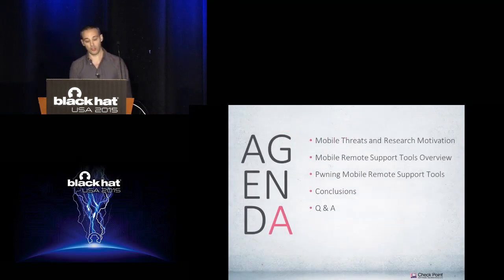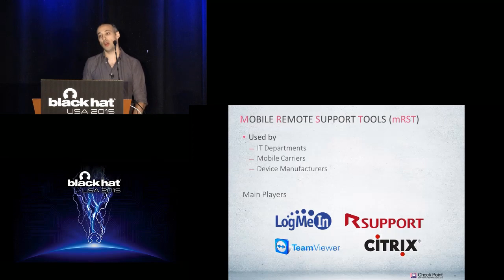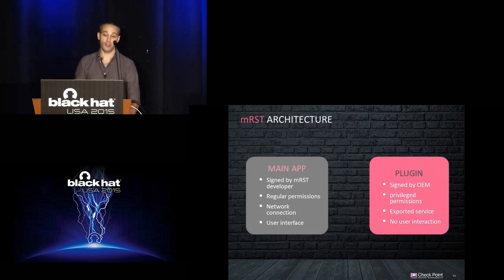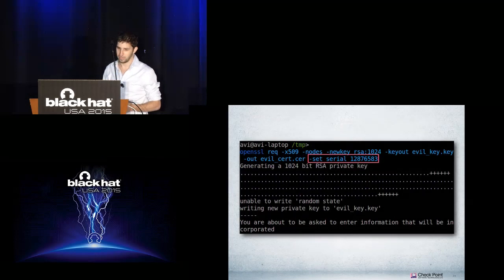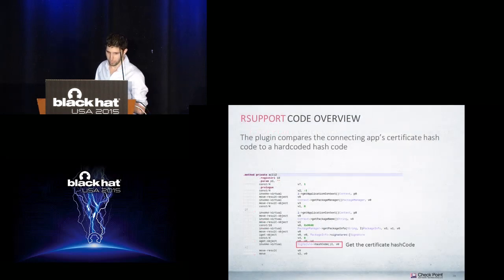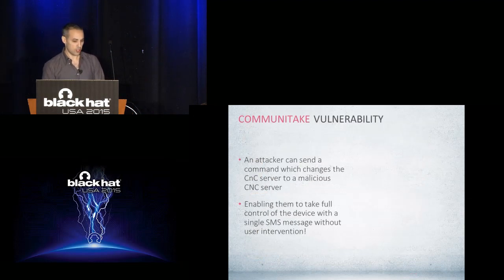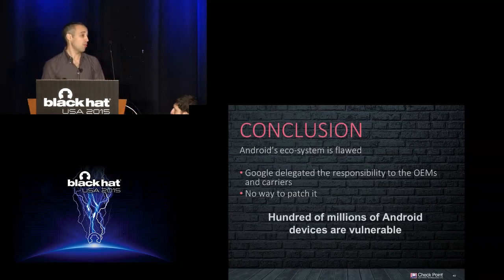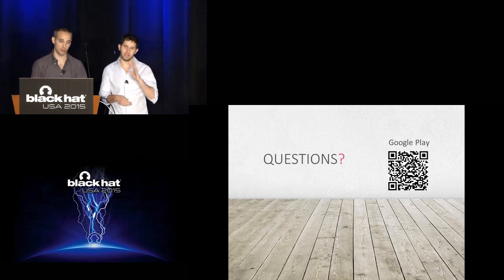Certifi-gate: Front-Door Access To Pwning Millions Of Androids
by Ohad Bobrov  &  Avi Bashan

Hundreds of millions of Android devices, including those running Lollipop, the latest and most secure version of Android OS, can be hijacked. A comprehensive study has revealed the existence of multiple instances of a fundamental flaw within the Android customisation chain that leave millions of devices (and users) vulnerable to attack.

These vulnerabilities allow an attacker to take advantage of unsecure apps certified by OEMs and carriers to gain unfettered access to any device, including screen scraping, key logging, private information exfiltration, back door app installation, and more. In this session, Lacoon researchers will walk through the technical root cause of these responsibly-disclosed vulnerabilities including hash collisions, IPC abuse and certificate forging which allow an attacker to grant their malware complete control of a victims device. We'll explain why these vulnerabilities are a serious problem that in some ways can't be completely eliminated, show how attackers exploit them, demonstrate an exploit against a live device, and provide remediation advice.